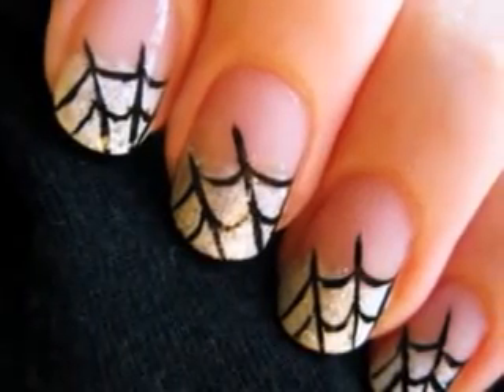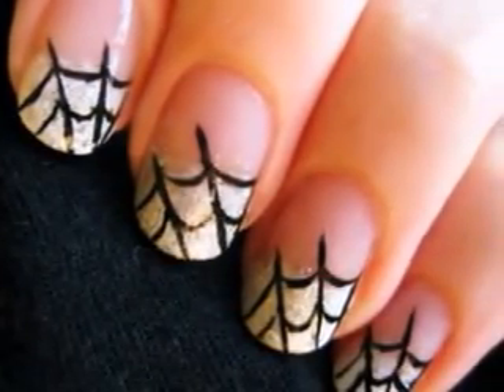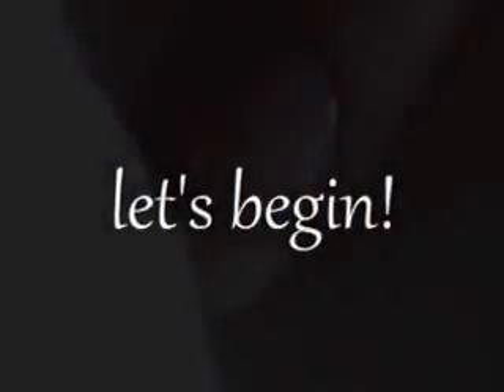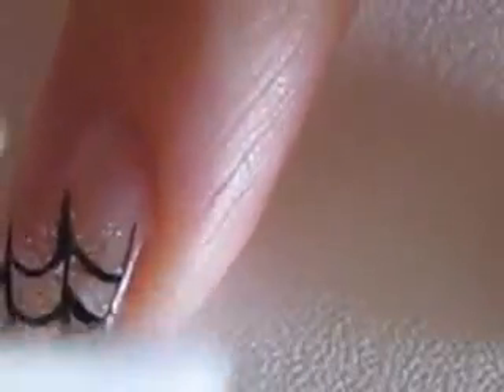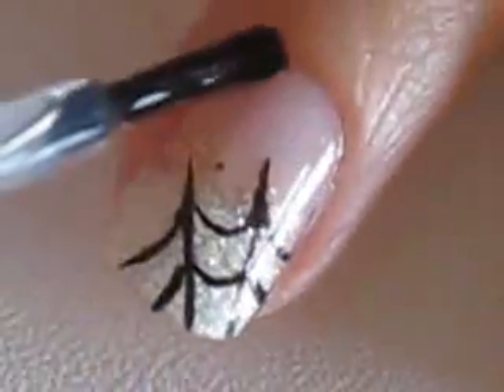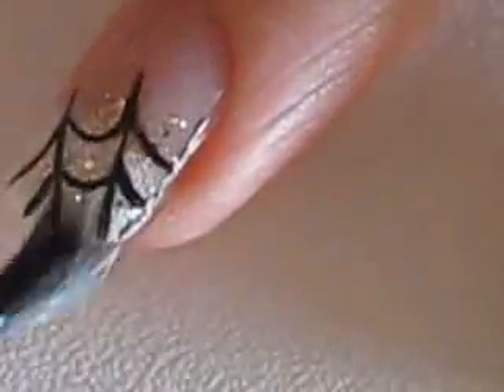Spider Web Nail Art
And stay up to date with Nail Art new trends.